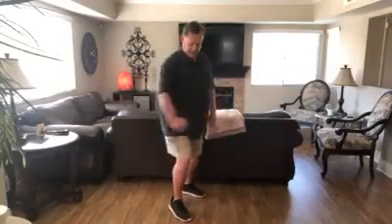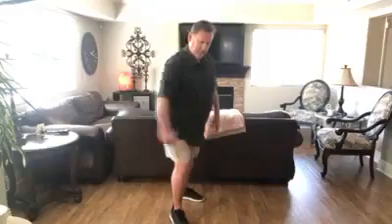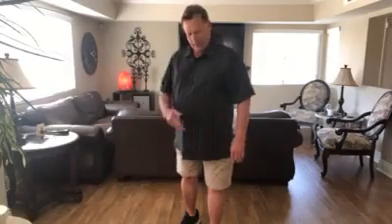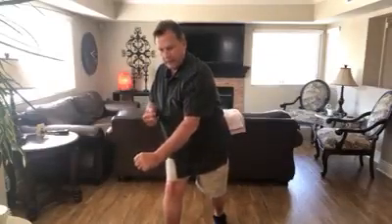Wazas #29 30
Okinawa te Karate by Shihan Gordon Doversola. Here his first black belt Master Larry Delano takes us through some of the core techniques.